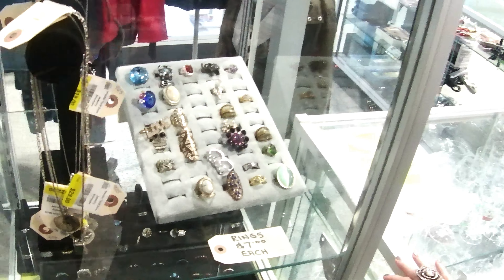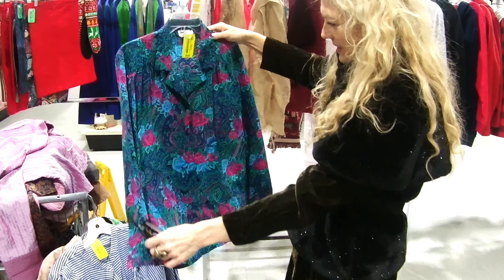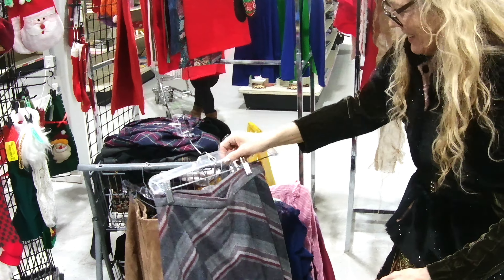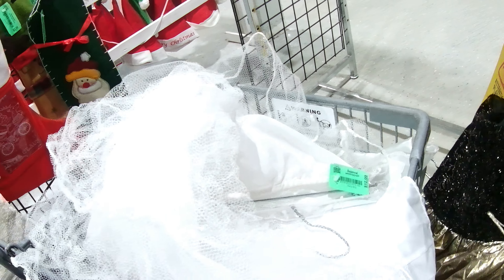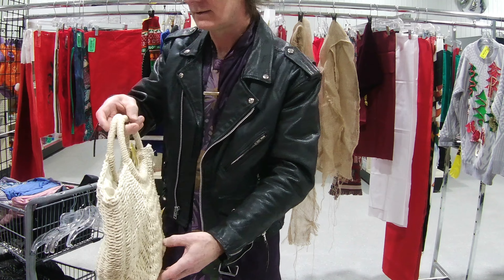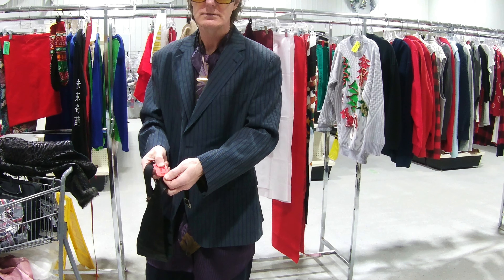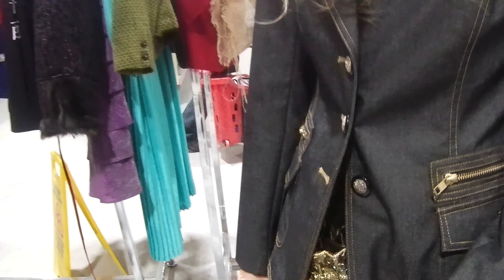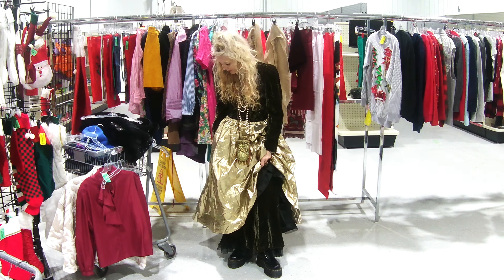Big Score Unique Fashion: Style Therapy, Upcycling Ideas, and More!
Let's enjoy a special thrift day!  We love taking you with us.  Are you ready to unlock the secrets of sustainable fashion and discover stunning style statements that not only enhance your wardrobe but also help save the planet? Join us in this exciting video where we delve deep into the world of upcycling — a charming and eco-friendly way to breathe new life into garments that might have otherwise ended up in a landfill.

✨ What to Expect in This Video:
- Unique Fashion Ideas: Discover a diverse range of upcycled fashion styles that you can recreate.
- Travel Adventures: Follow our journeys as we explore fashion inspirations from around the world.
- Upcycling Techniques: Learn practical tips and tricks on how to transform old clothes into trendy pieces.
- Giveaway Announcement: Don't miss your chance to win an exclusive upcycled Kimono!

🌱 Why Upcycling Matters in 2025:
In today’s fast-paced fashion industry, sustainability is the new trend. Upcycling not only helps reduce waste, but it also encourages creativity and individuality in your wardrobe. Get inspired by our innovative ideas and join the movement towards conscious consumerism.

💖 Key Highlights:
- Learn how to identify valuable pieces in thrift stores that you can upcycle.
- Step-by-step tutorials on transforming everyday items into show-stoppers.
- Share your own upcycling creations and find out how others are styling their pieces!
- Stay updated with the latest fashion trends while contributing to environmental protection.

💬 Join the Conversation!:
Share your thoughts! What do you think about upcycled fashion? How do you incorporate sustainable practices into your wardrobe? Your feedback means the world to us and fosters a vibrant community!

🌟 Call to Action:
Together, let’s revolutionize our approach to fashion and make a positive impact!

Join us on this journey of creativity and sustainability. Let’s turn unwanted clothing into fashion statements that are not just pretty but also kind to the Earth! 🌍✨